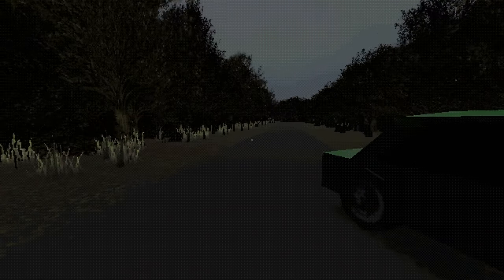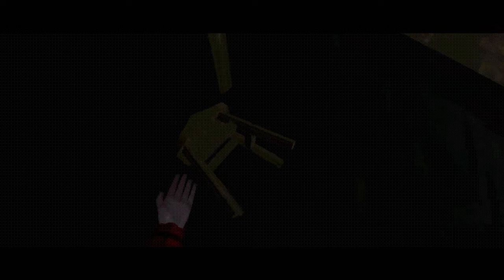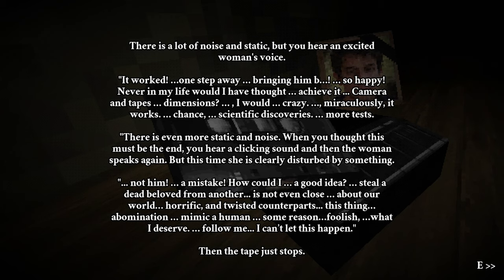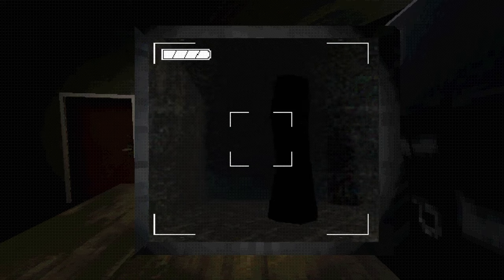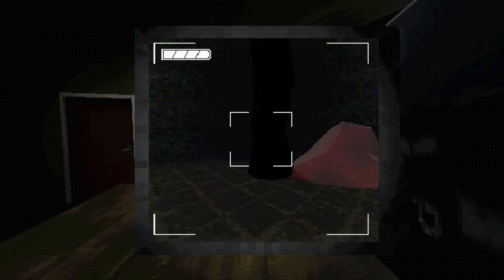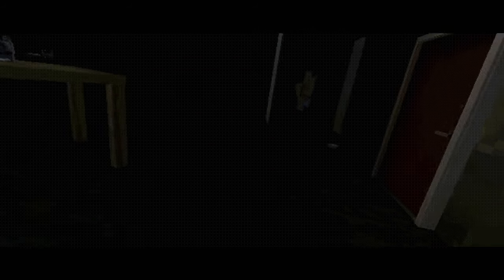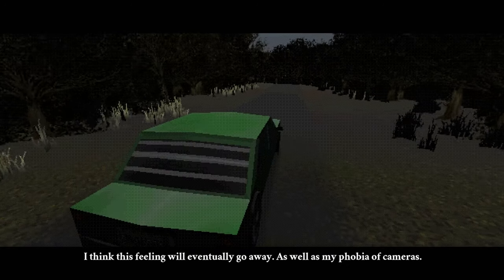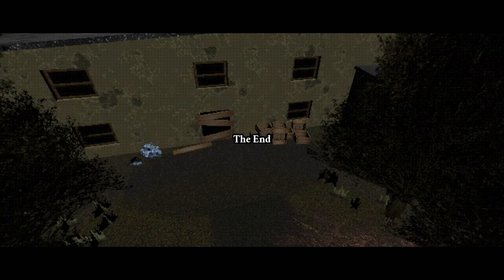Never Go Urban Exploring Alone | The Other One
Today I'm playing The Other One by TobiasM from Itch.io. In this game you go urban exploring! Only to find...something horrific...